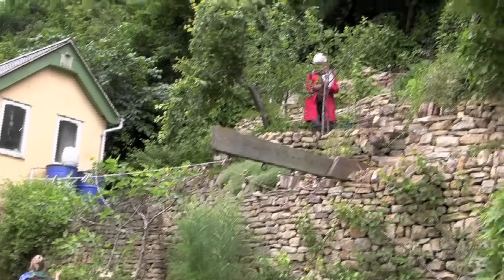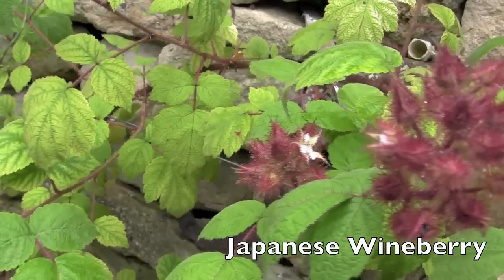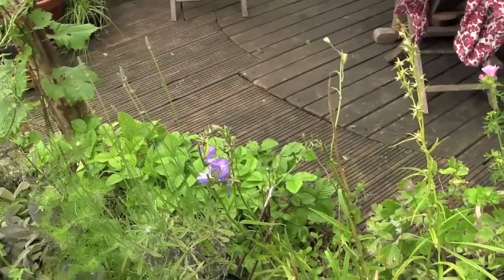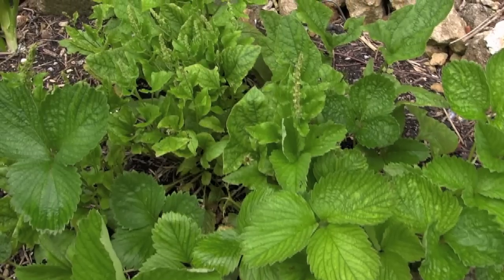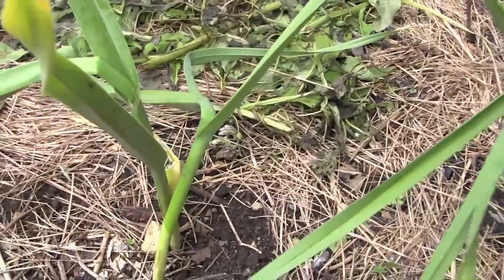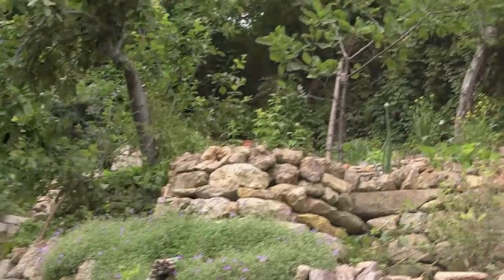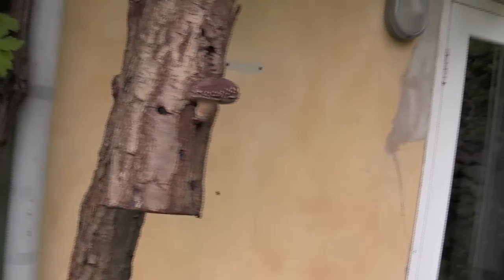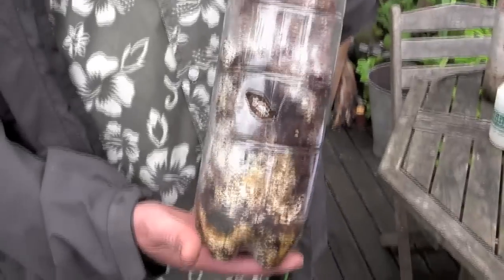Edible Open Gardens 2012 - Film One: Lean House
A short film visiting one of the 40 edible gardens/allotments that were open over two weekends in July 2012. This is the second year of this Transition Stroud project to encourage, support and inspire more food growing. In this film Dominic Thomas touches on Permaculture, Forest Gardening, mushrooms, edible flowers and more. The garden is exceptionally steep with very narrow paths, making use of every available inch.

This film seeks to be as accurate as possible in the information given, we would, however, recommend people checking before eating plants recommended in this film.